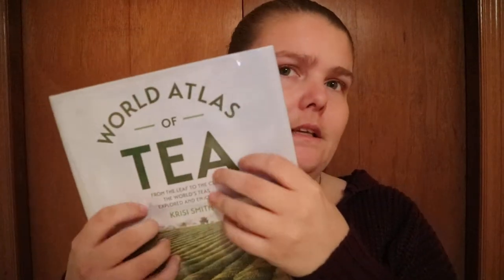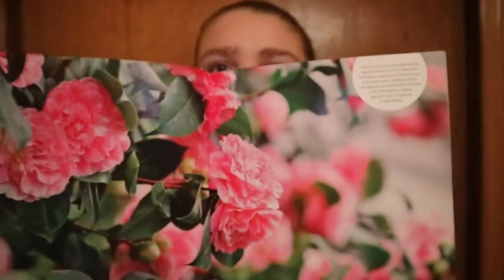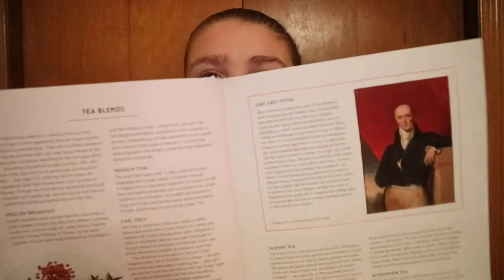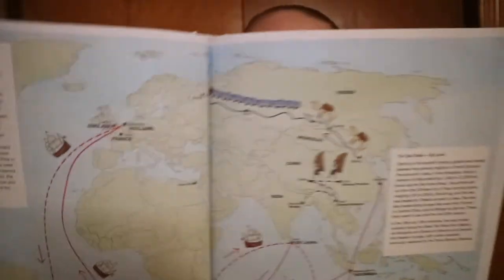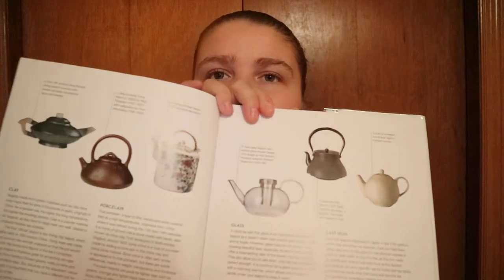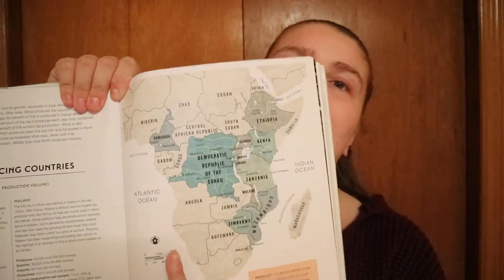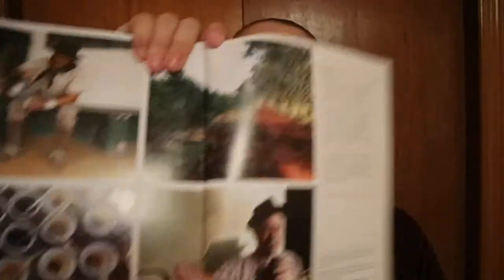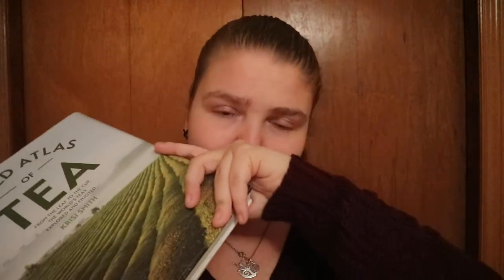World Atlas of Tea